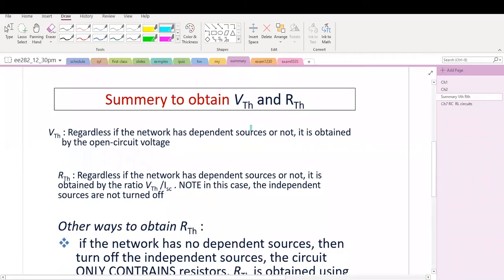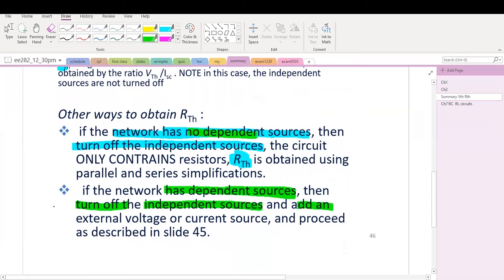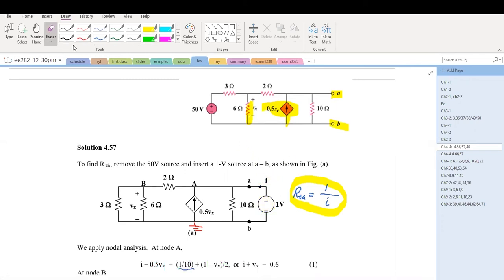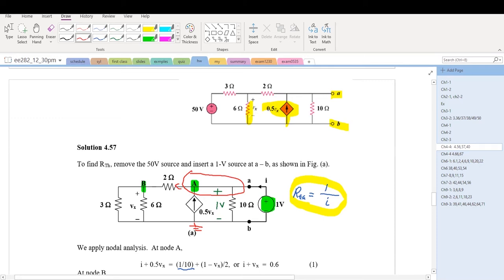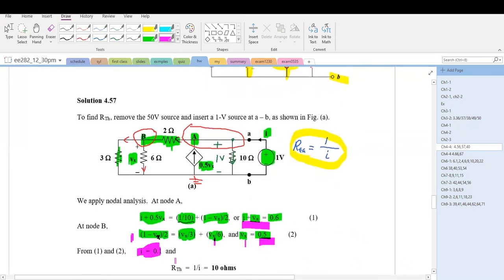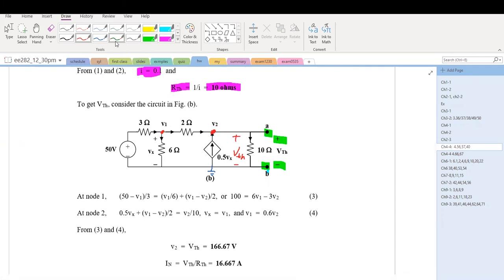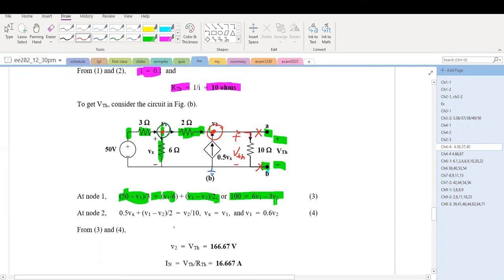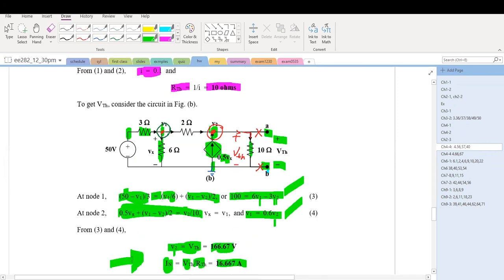Circuit: ch4 Rth Vth review and example